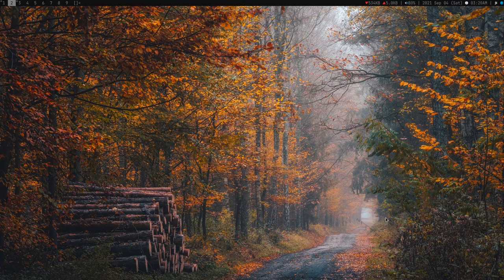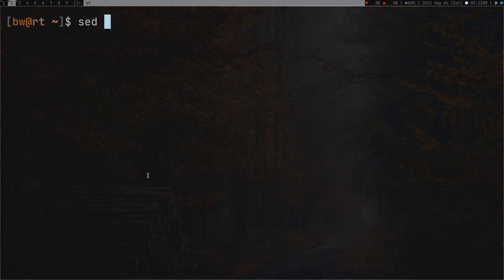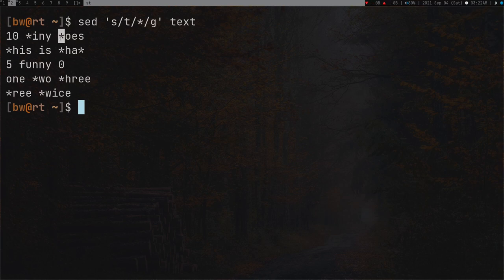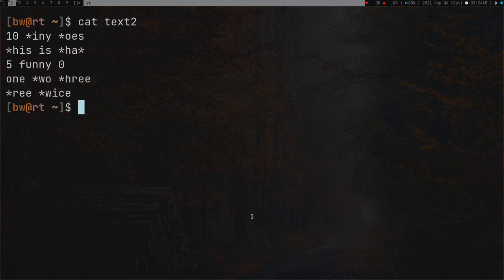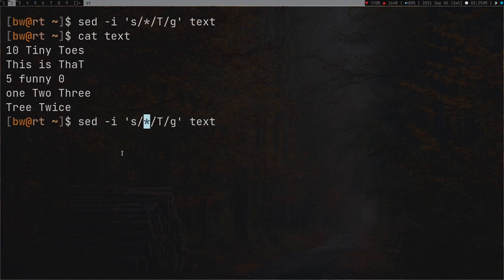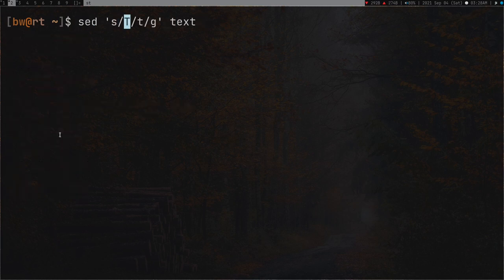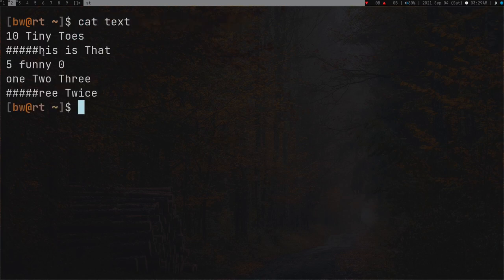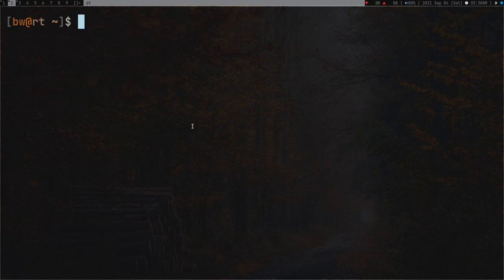Basic SED substitution for beginner | Linux Tutorial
Just a plain simple boring sed tutorial. I made for noobs.